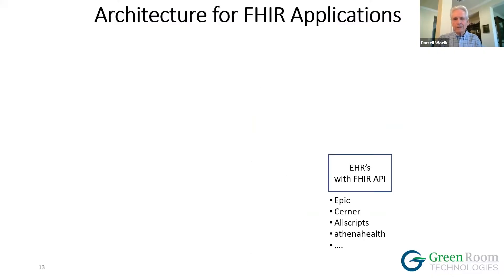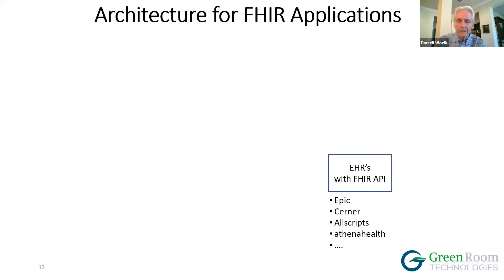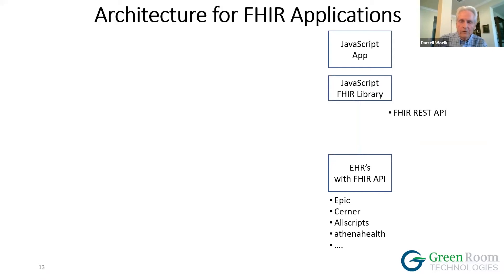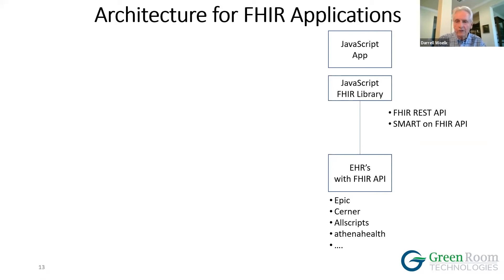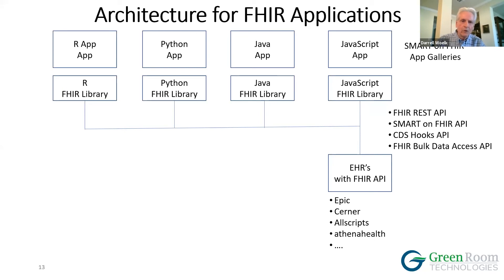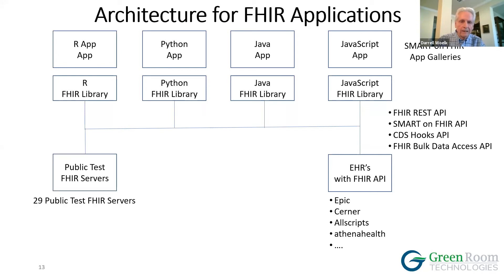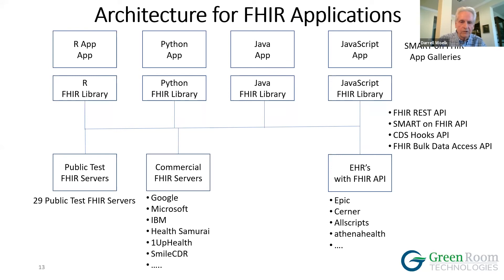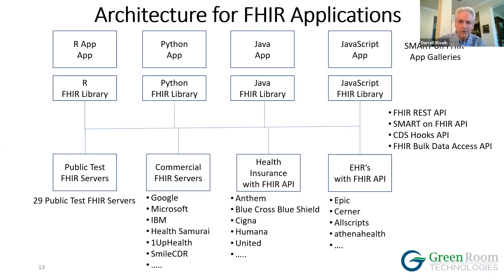Architecture for FHIR Applications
This video highlight is from December 2020 when Green Room Technologies and the Houston HIMSS Chapter held a virtual Lunch & Learn to discuss how the FHIR drives interoperability and impacts our communities.

It addresses the architecture for FHIR applications.

With recent US government regulations requiring healthcare organizations to make patient data available through the HL7 FHIR API, standards-based data exchange is now even more important.

It’s part of Green Room Technologies’ national ongoing educational series of panel discussions with local healthcare organizations like HIMSS to share the most current information on the status of the FHIR standard, the new ONC and CMS regulations, and standards that leverage FHIR.

Led by Green Room Technologies’ Chief Technology Officer, Darrell Woelk, these personalized discussions feature members from your own community who are using FHIR to improve patient care and technology development in real world scenarios.